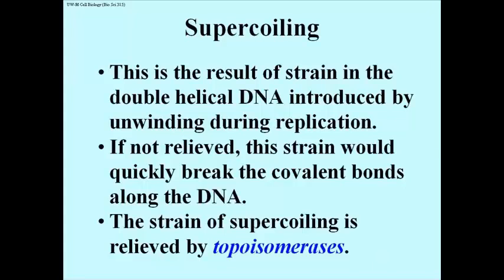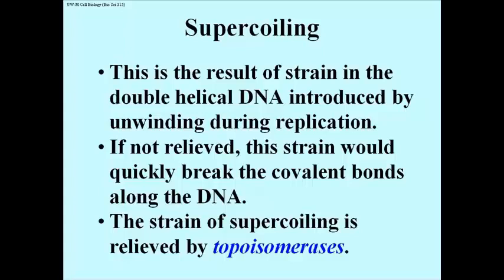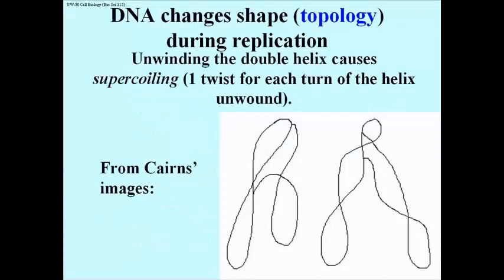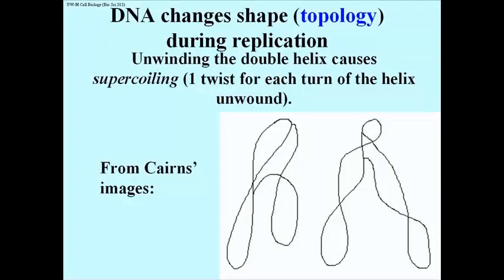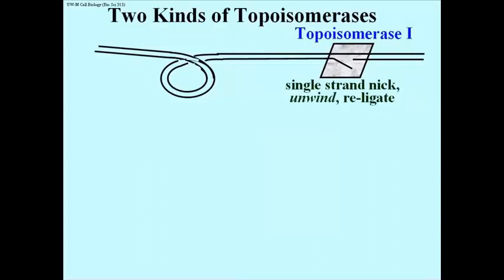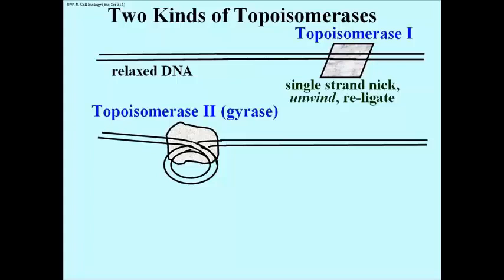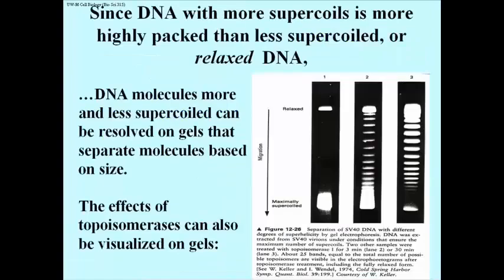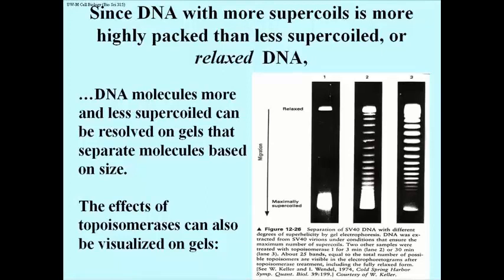185 Topoisomerases Relieve Supercoiling During Replication